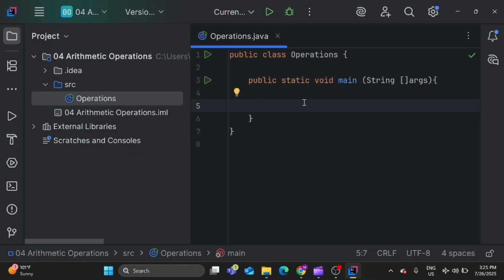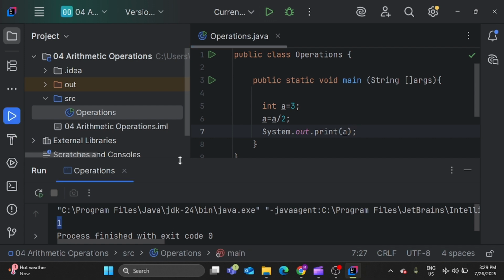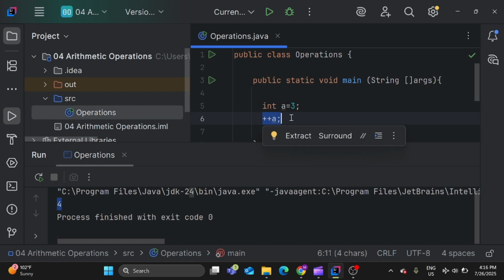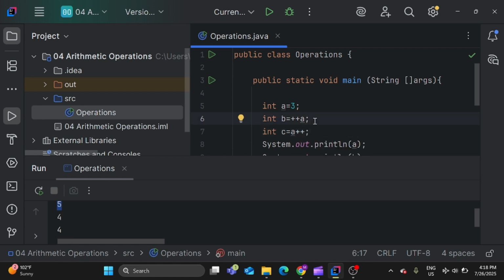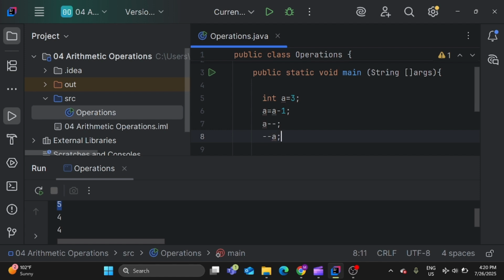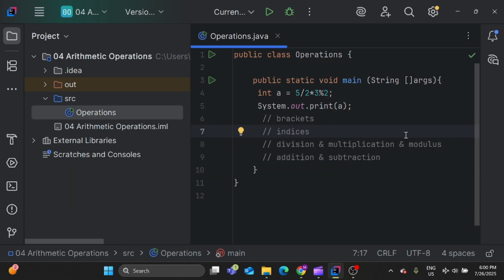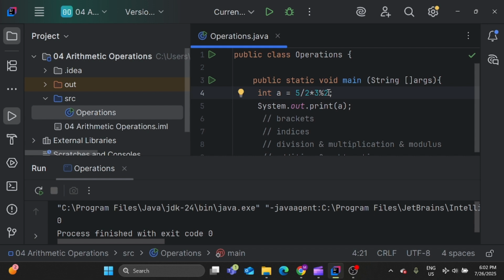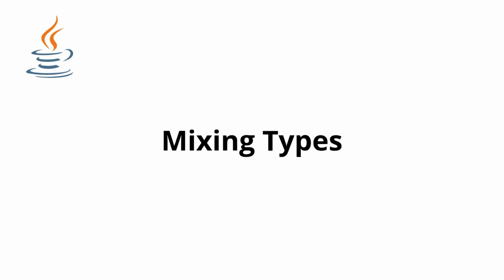Java Arithmetic Operations: BIDMAS Explained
This video covers the essential arithmetic operations in Java, including addition, subtraction, multiplication, division, and modulus. You'll also learn the difference between prefix and postfix increment/decrement operators (++x vs x++), and how Java evaluates expressions based on operator precedence.

Understanding how arithmetic works under the hood is important in order to write clean and predictable code.